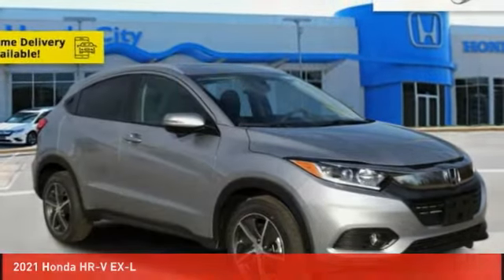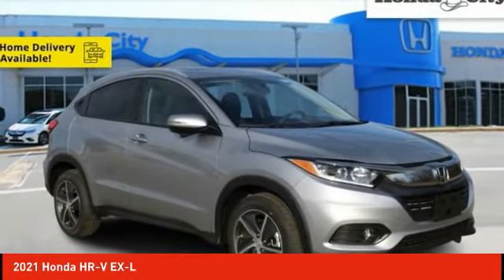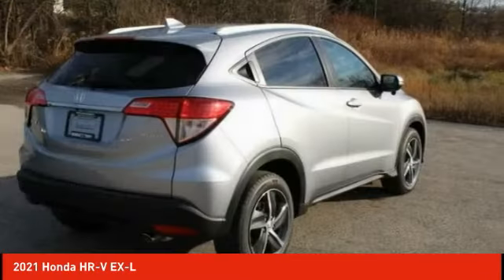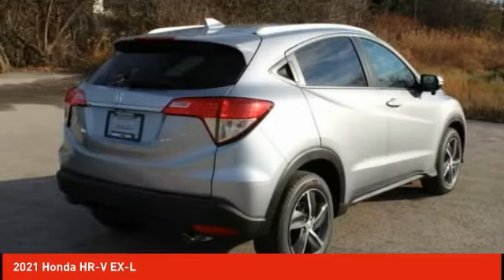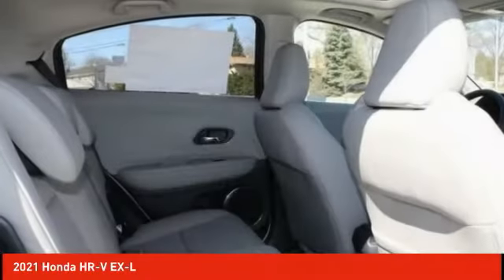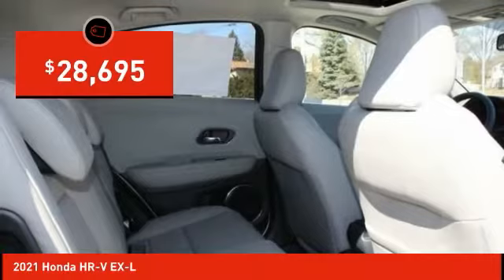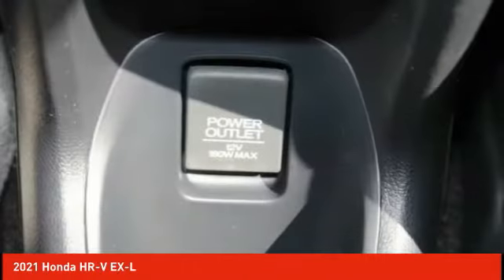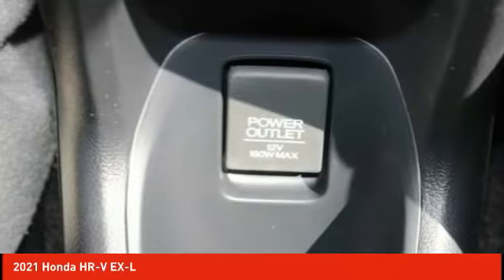2021 Honda HR-V Schlossmann Honda City Inventory 11121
2021 Honda HR-V EX-L

3450 South 108th St.